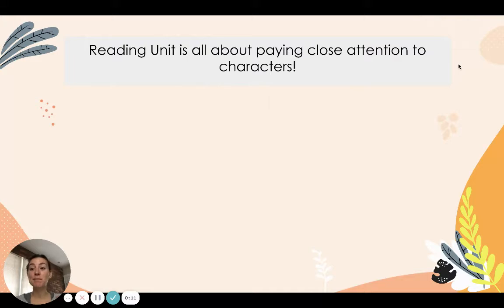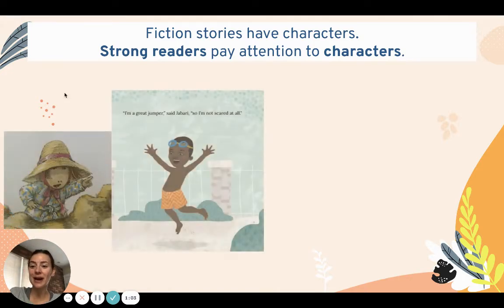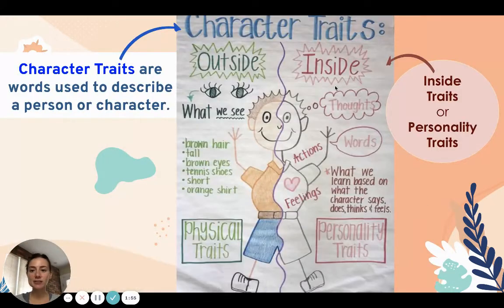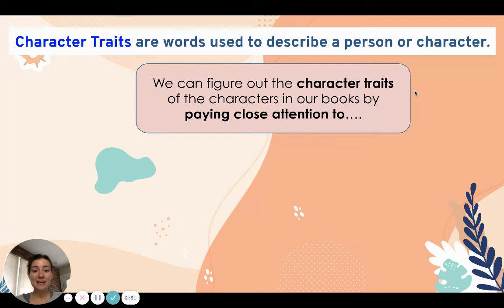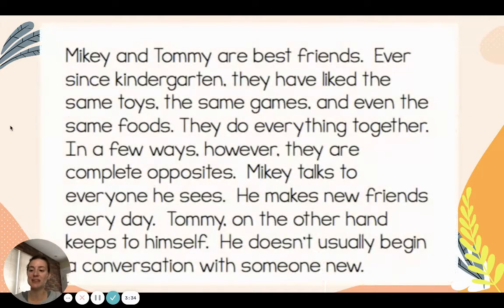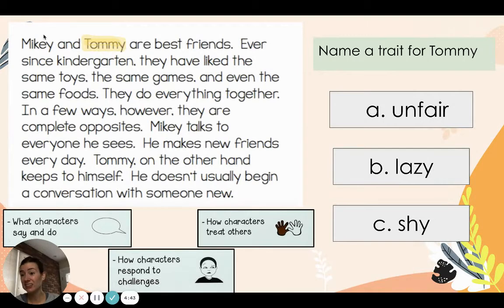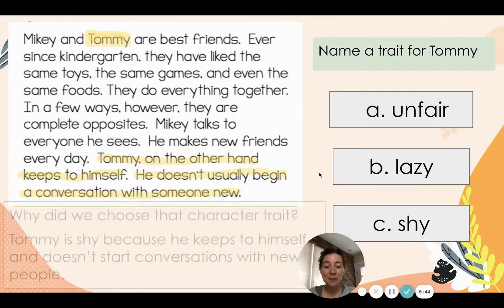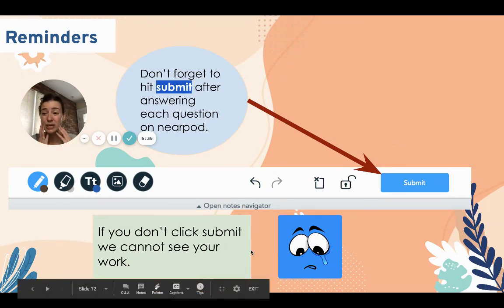Character Traits (Reading 1/6)